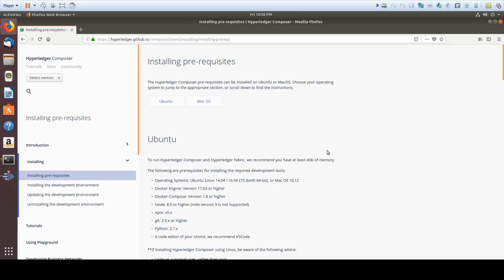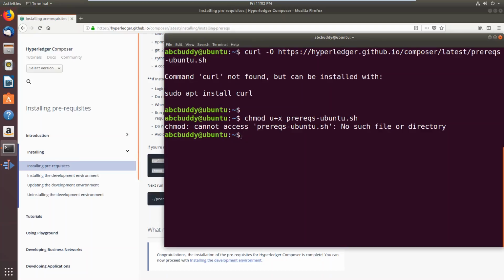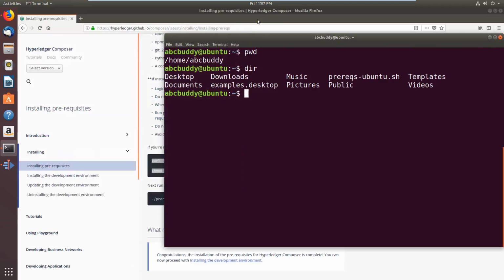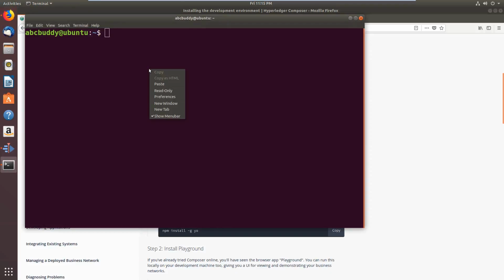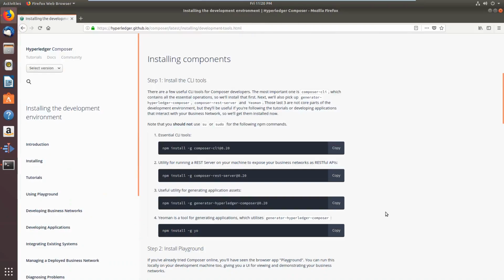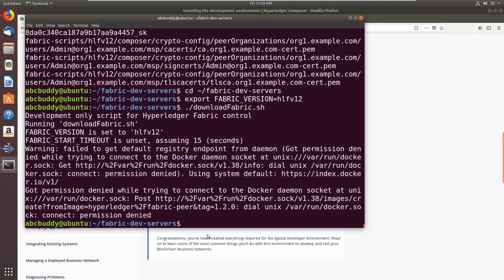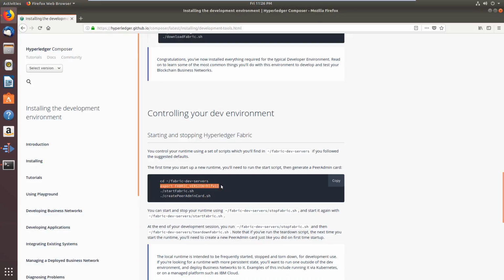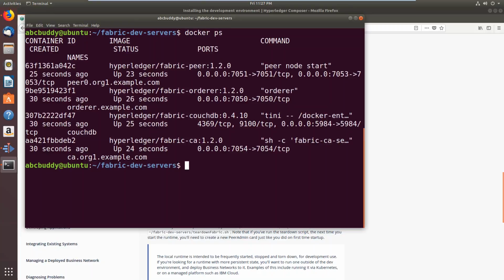Installing Hyperledger Fabric on Ubuntu 18.04.01 Bionic.